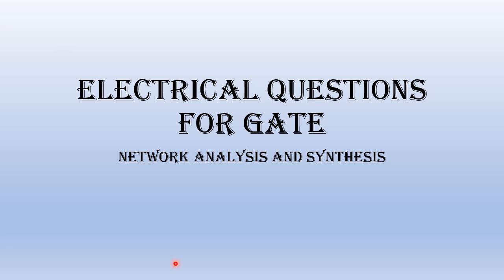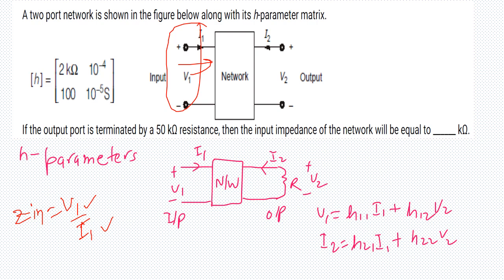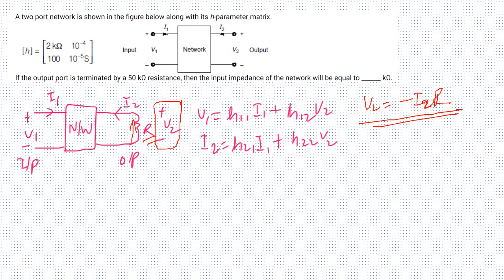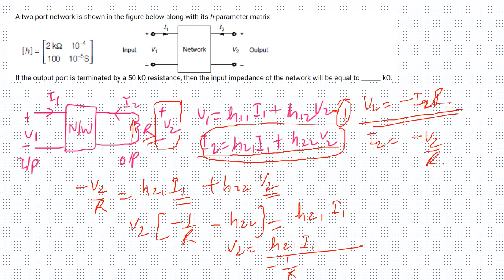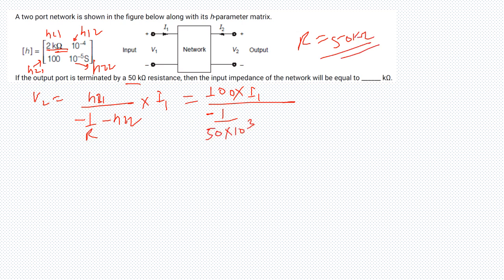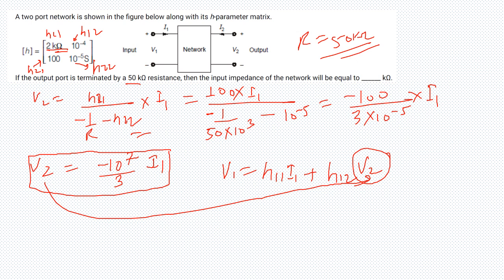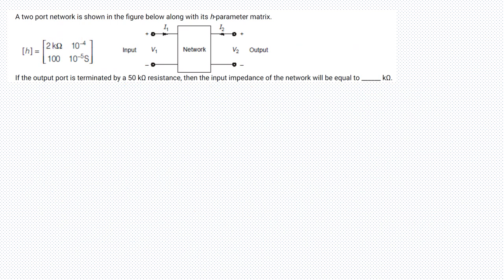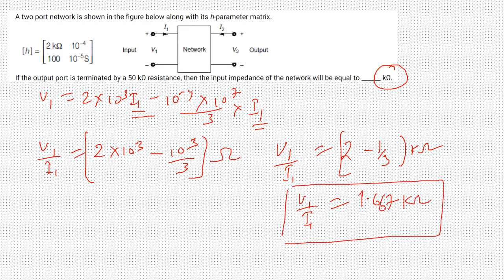networkanalysis Que : 7 Finding input impedance for a 2 port network provided with h- parameters.